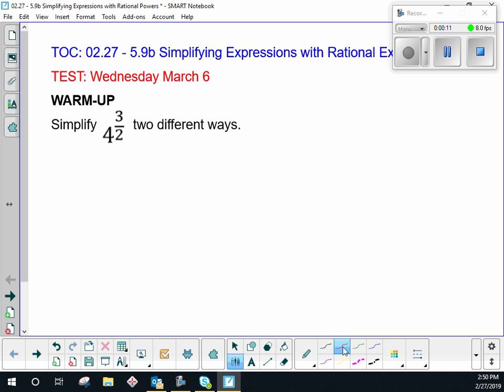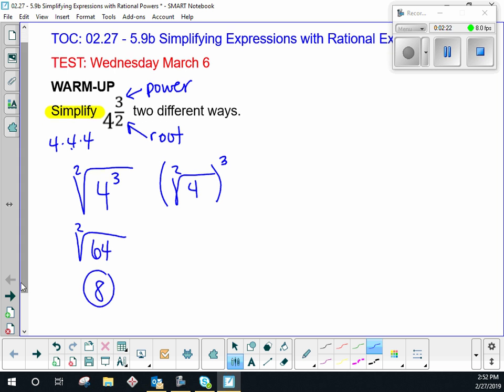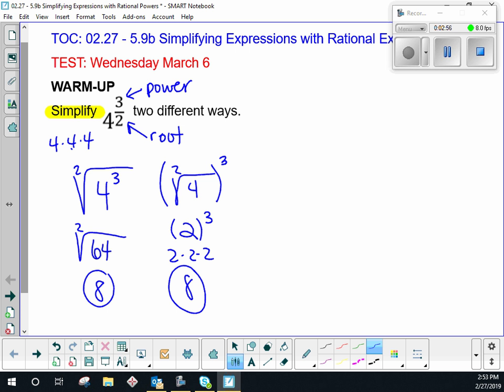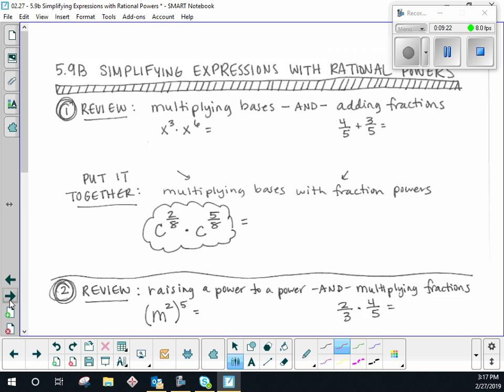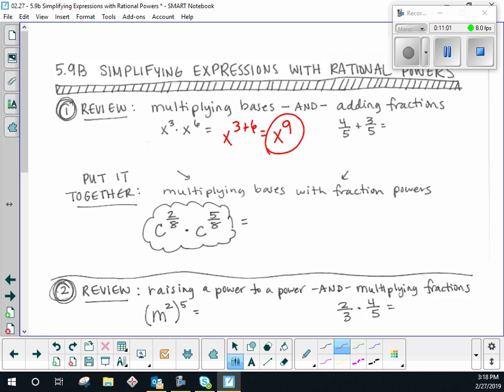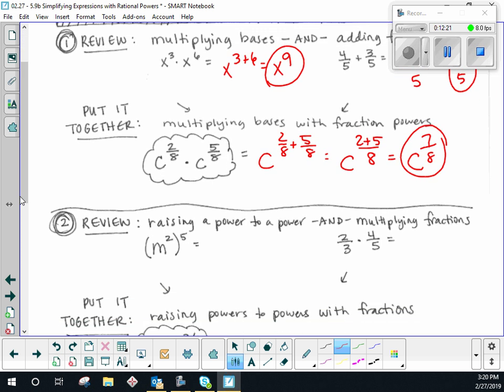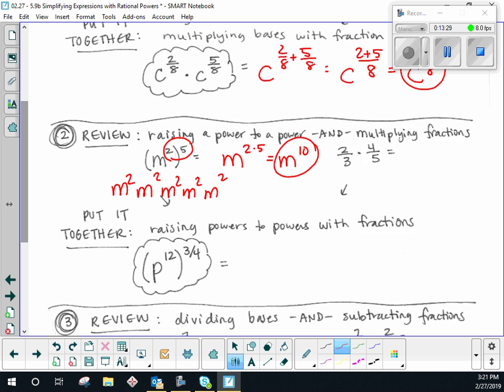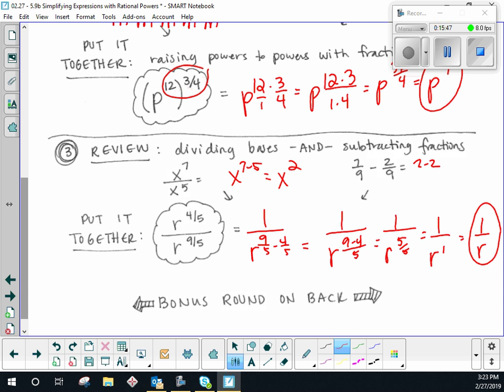5 9b Simplifying Expressions with Rational Exponents VIDEO